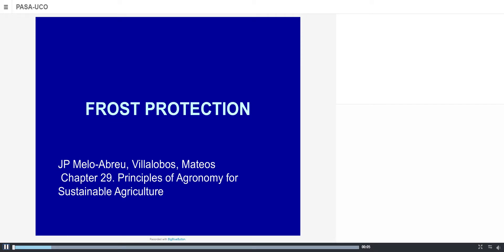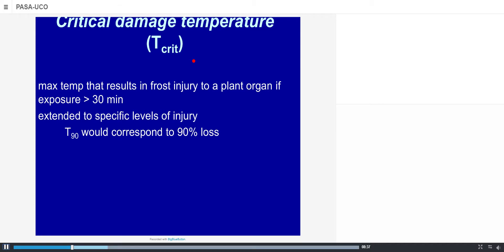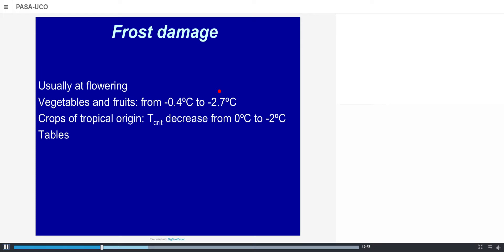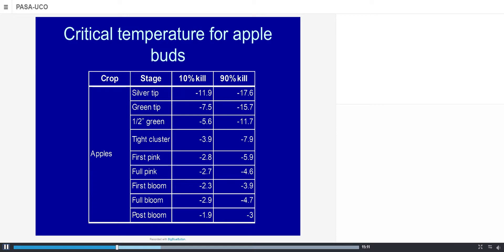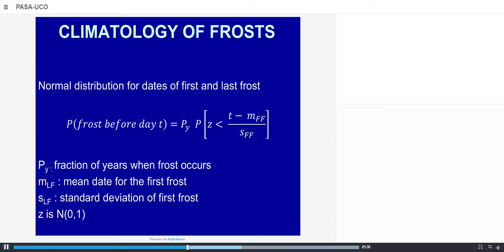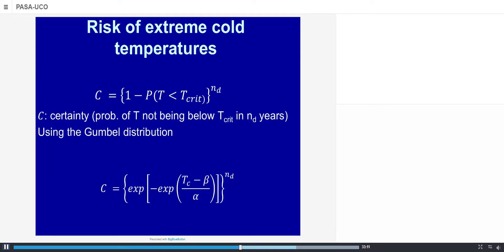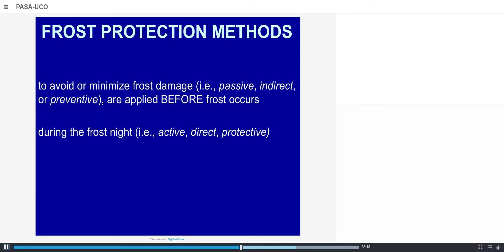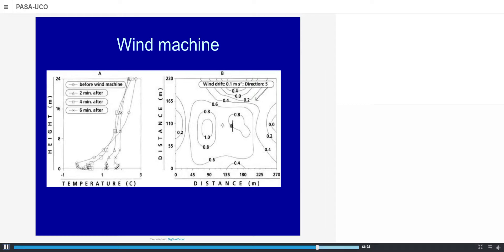Lecture: Frost protection. Principles of Agronomy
Class Principles of Agronomy for Sustainable Agriculture. U. Cordoba